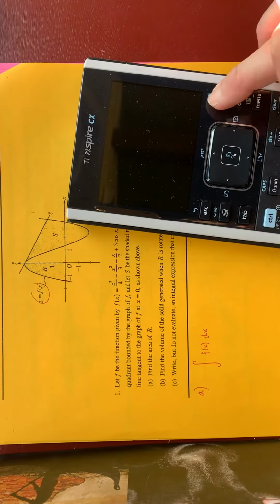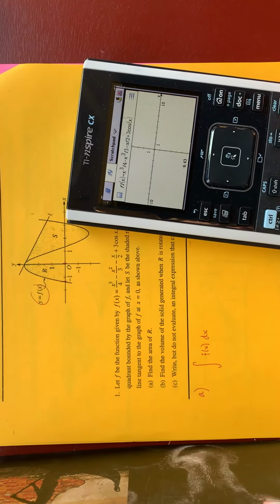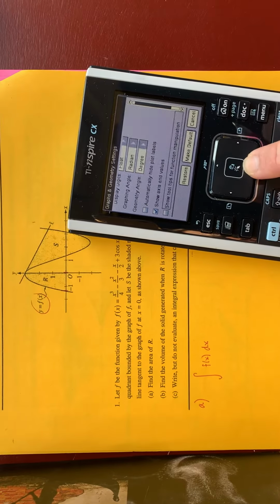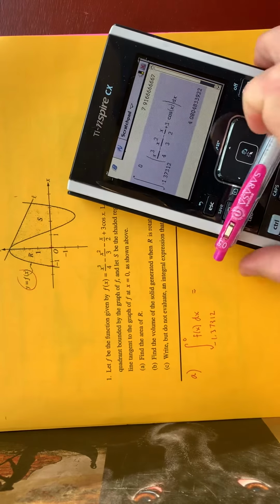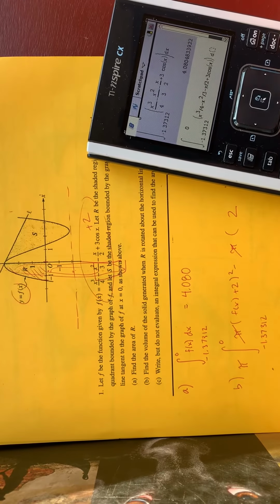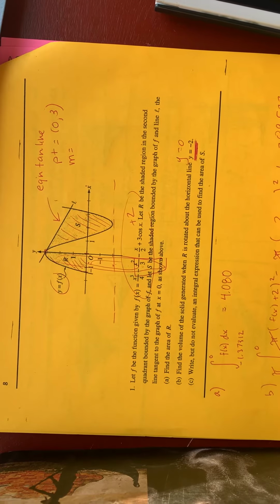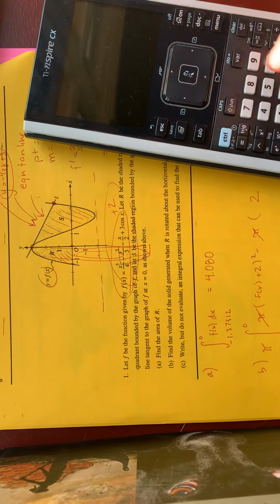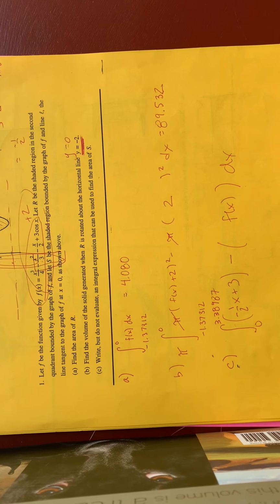Page 8 problem done AB Calc